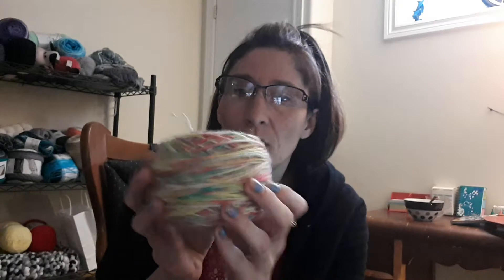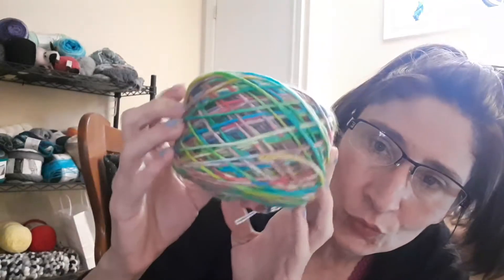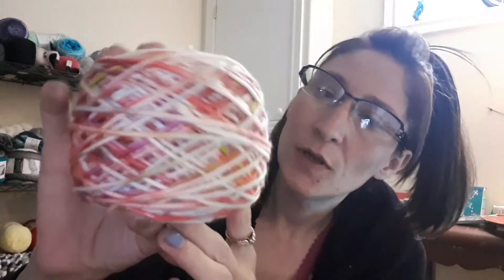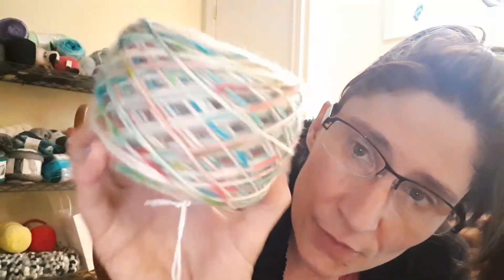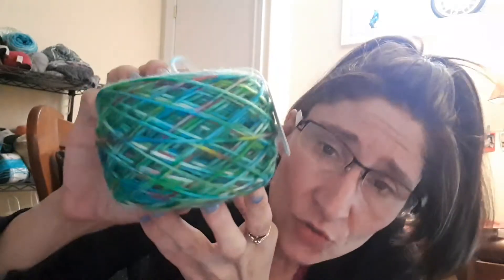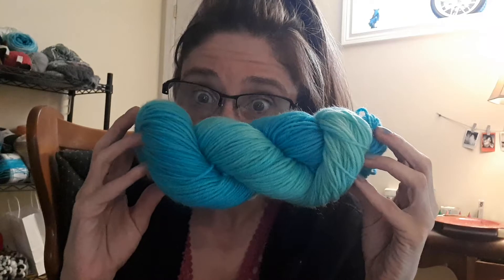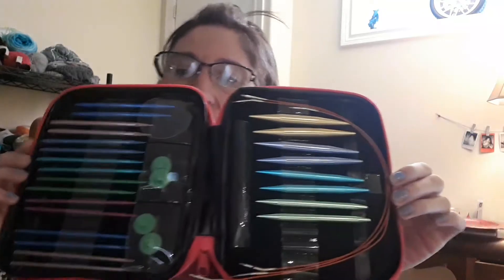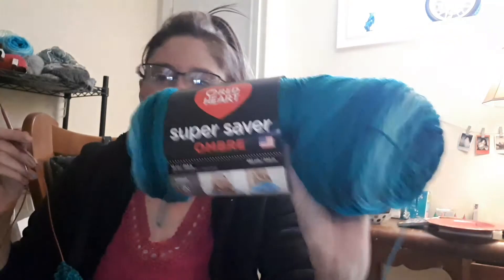Self dyed yarn and my circular needles from wish!!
The shawl I made is from bagoday crochet and more . I will find the link and post..heres the link for the wrap i did by bagoday crochet